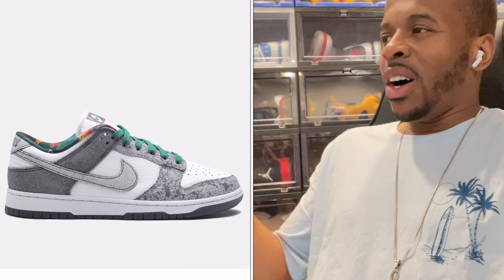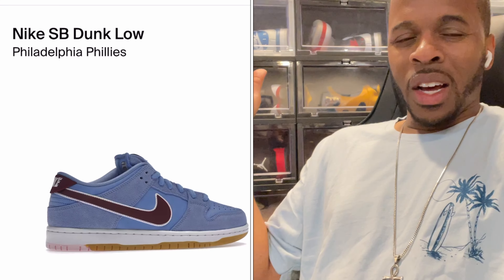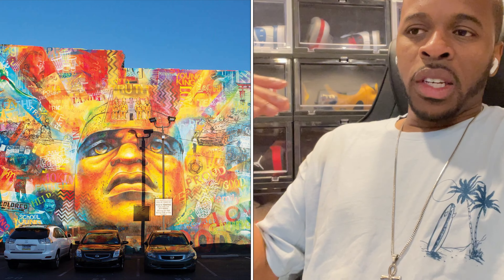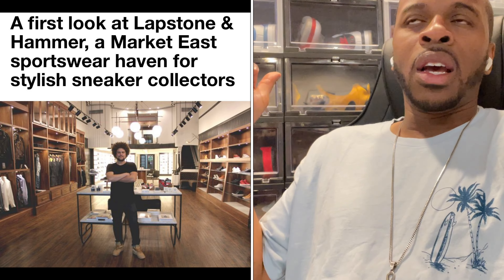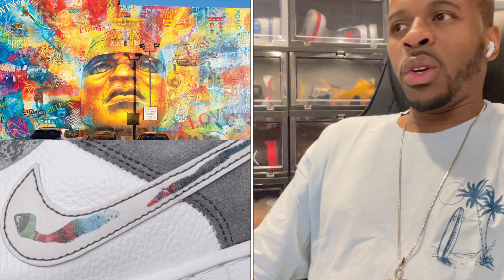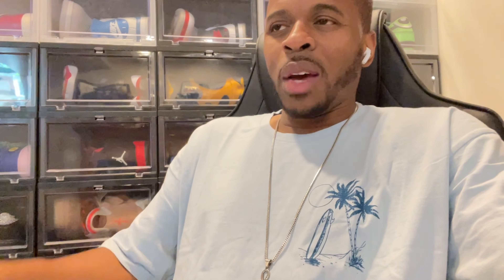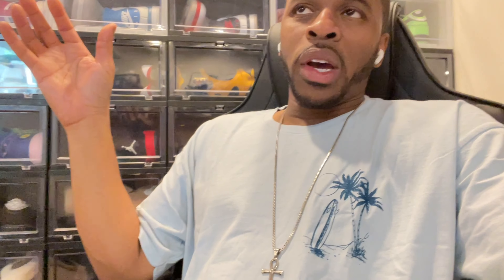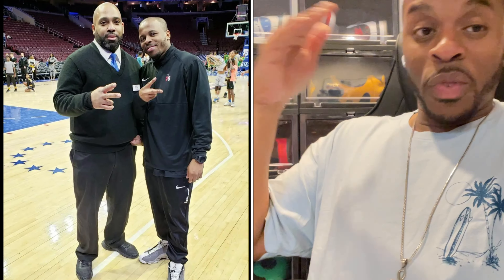2024 Nike Dunk Low Philly Release?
What could arguably be one of the best Nike Dunk Sneaker releases in 2024, the Nike Dunk Low PRM Philly is an exclusive first release via Lapstone and Hammer located in the heart of Philadelphia. What about this shoe makes this version so different from the Phillies Nike Dunk that was released two years ago? Let's take a quick look.

If you have a VR headset or a Twitch account and you're into laughing, look no further than the Failed to Render comedy show starring Kyle Render. Failed to Render has been one of my favorite virtual reality shows in over 4 years, and there's a good chance you'll see me at any of Kyle's shows. So if you're in need of a good laugh, head on over to the Failed to Render VR Comedy Show. Details are shown below.